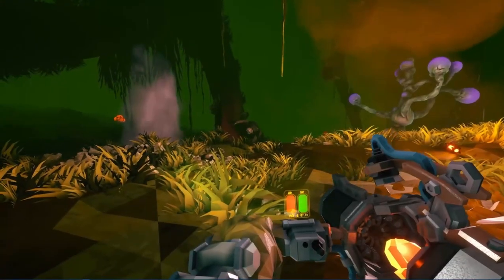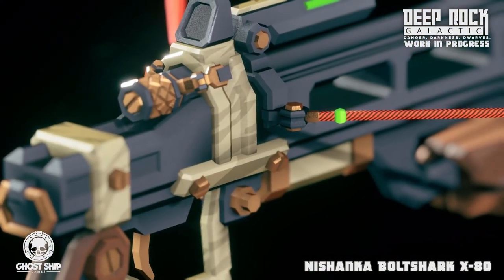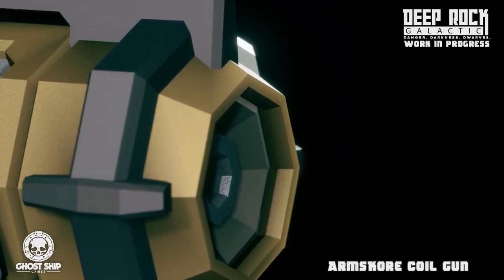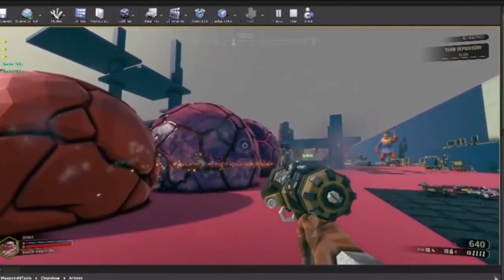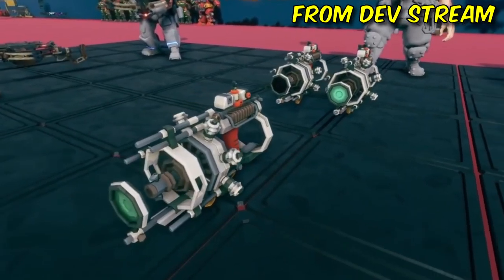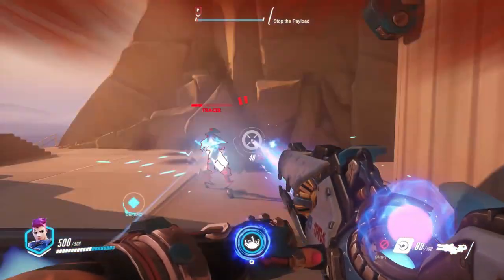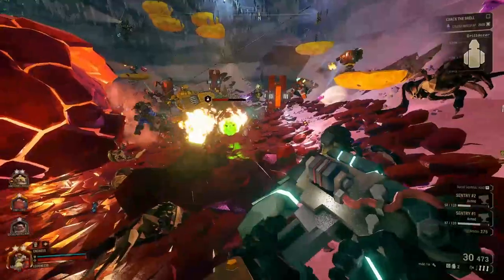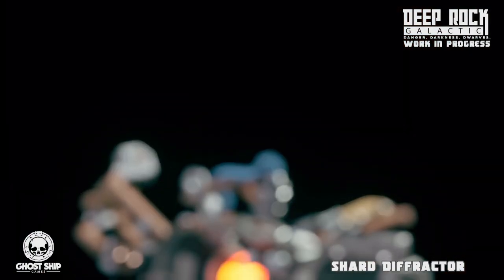The EXCITING New Secondary Weapons in Deep Rock Galactic Season 2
In Deep Rock Galactic Season 2, there are 4 new secondary weapons. Each class is getting a new secondary weapon in Deep Rock Galactic Season 2. The Driller is getting the Colette Wave Cooker in Deep Rock Galactic Season 2. The Gunner is getting the Armskore Coil Gun in Deep Rock Galactic Season 2. The Scout is getting the Nishanka Boltshark in Deep Rock Galactic Season 2. And the Engineer is getting the Shard Diffractor in Deep Rock Galactic Season 2.

0:00 - Excitement!
1:01 - Nishanka Boltshark
2:22 - Armskore Coil Gun
3:45 - Colette Wave Cooker
5:12 - Shard Diffractor
7:02 - New Weapon Hopes